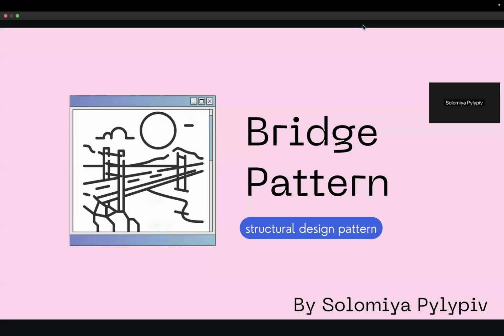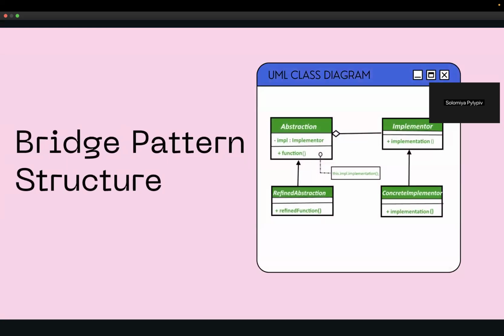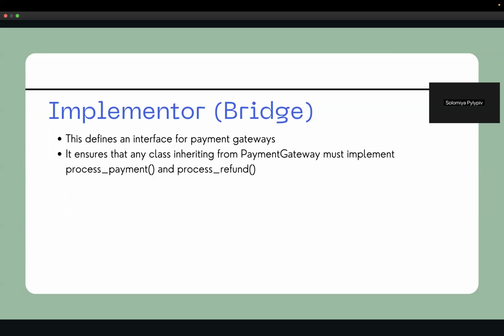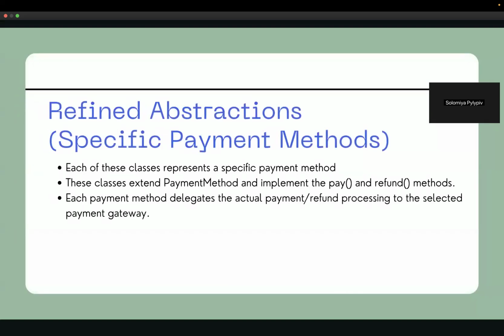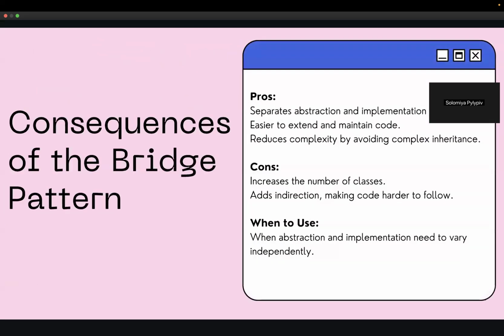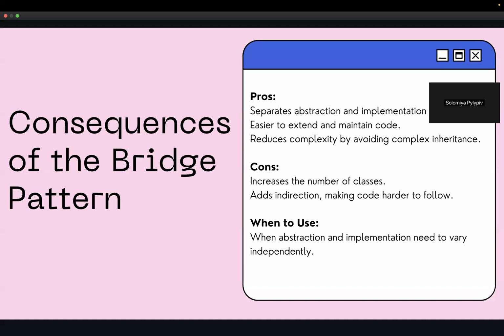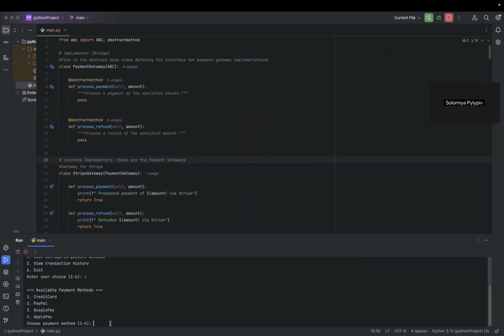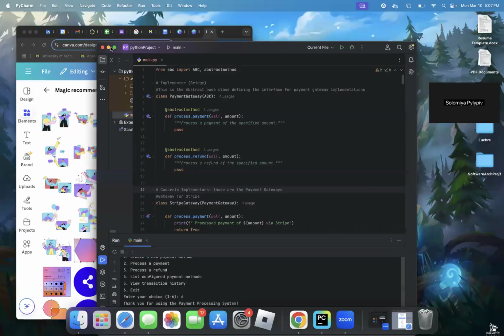Bridge Pattern Implementation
In this video, we dive into the Bridge Pattern and explore how to implement it in software design. We’ll break down the pattern’s structure, its benefits, and its real-world applications as well as an example.